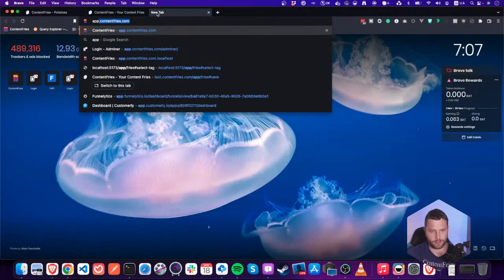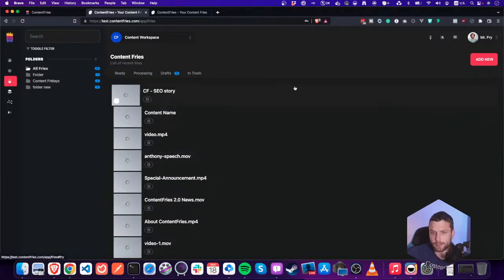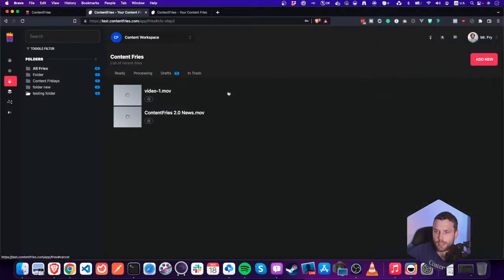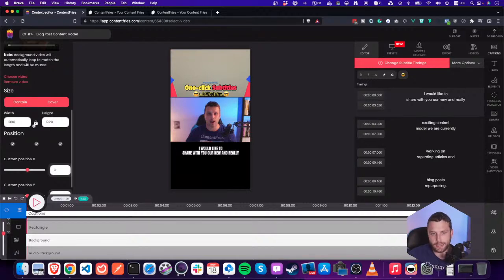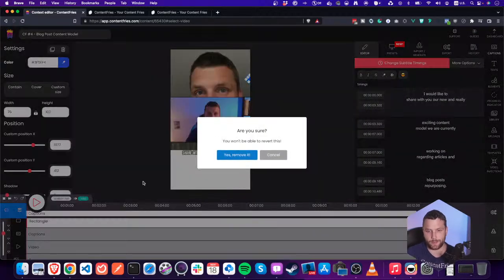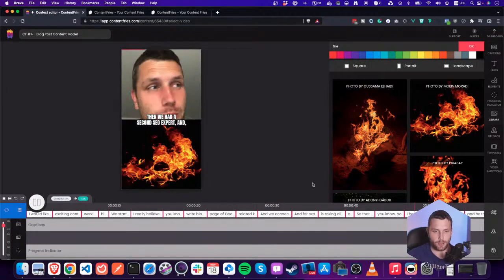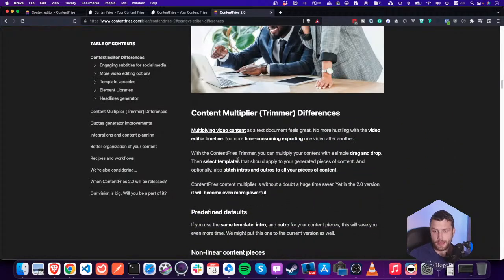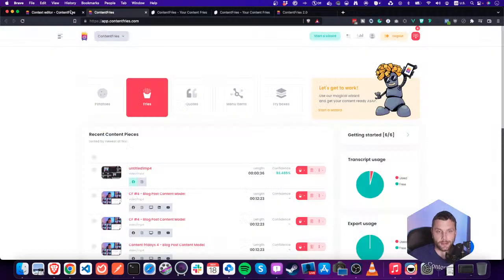Content Fridays #16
Today about the 2.0 version progress and more